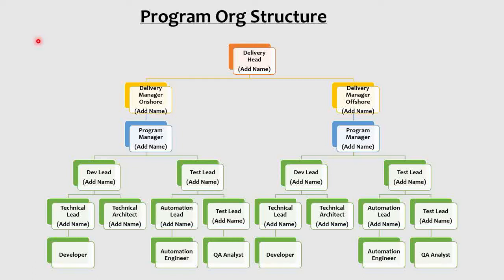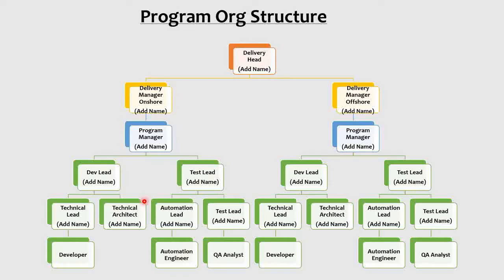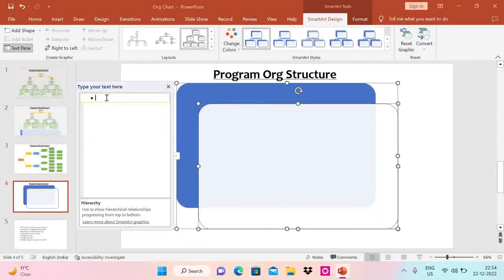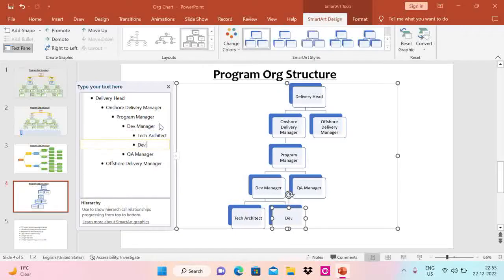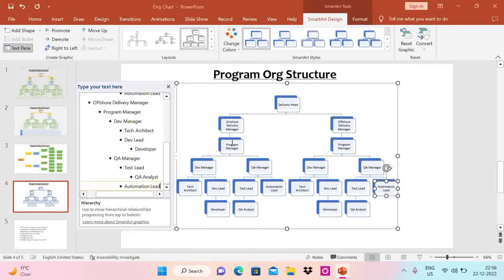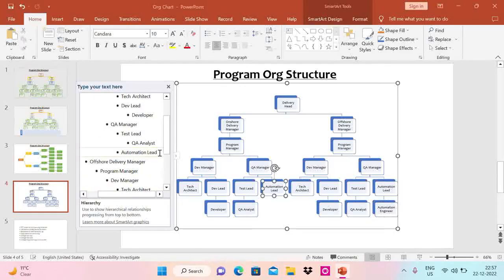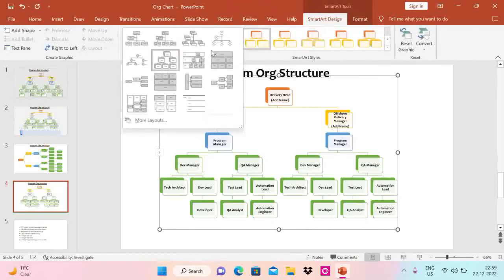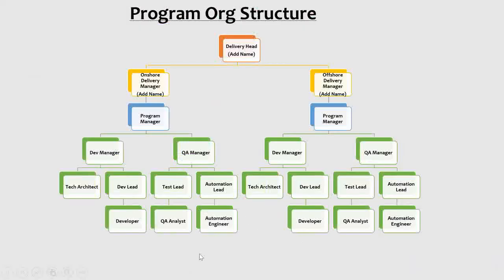Create Organization Chart in 1 minute । Org Chart in PowerPoint | Org chart in ppt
This video gives viewer insight about powerpoint strongest feature to create a organization chart in less than few minutes. With dynamics in organization it is important that your org chart is flexible enough to add, update and delete and this flexibility comes in highest degree using powerpoint smart feature to create org chart

Org chart in PowerPoint | Org chart in PowerPoint Templates | Free PowerPoint Templates
Create Organization Chart in Less than 1 Minutes | Powerpoint Tutorials
How do you create an org chart in slides?
How do I create an Org Chart?
How to edit org chart in powerpoint
powerpoint org chart assistant
animated org chart powerpoint templates
org chart template powerpoint 2010
org chart powerpoint template
Create org chart in ppt
org chart ppt
org structure ppt
ppt video presentation